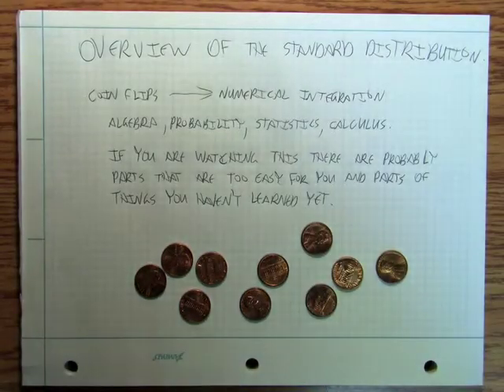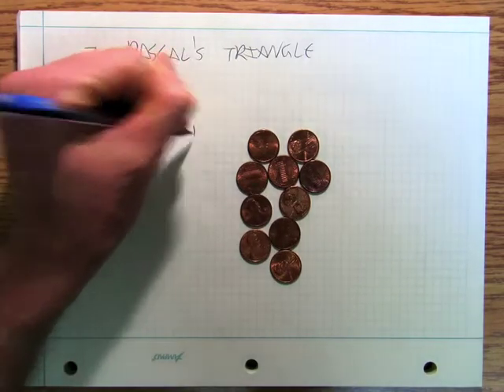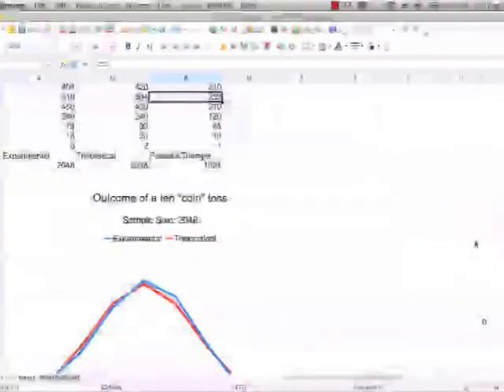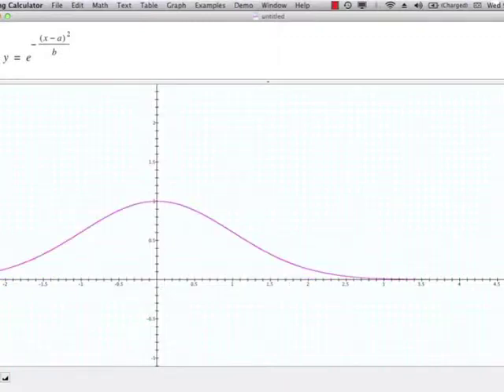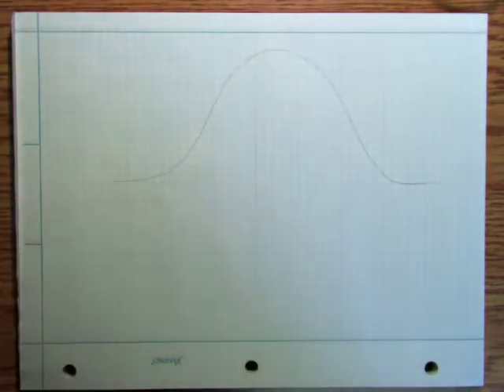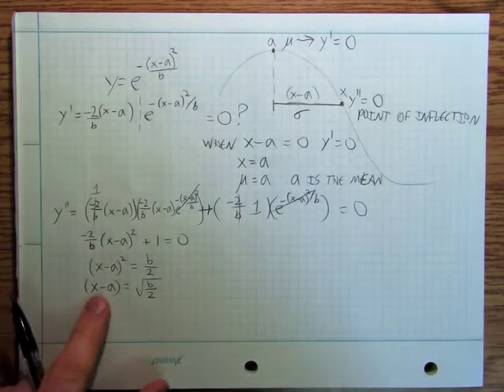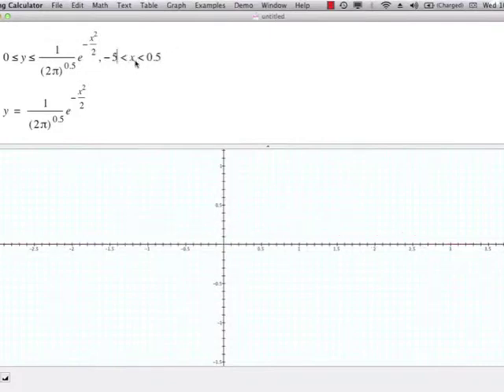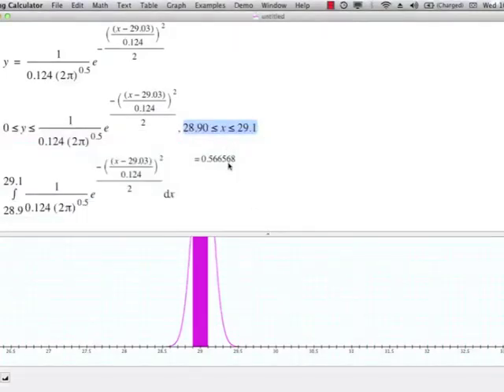Normal Distribution Overview: concepts from algebra and calculus.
This video doesn't fit neatly into any chapter.  It attempts to be a wide ranging overview of the Normal Distribution or bell curve and the standard deviation.  We start with probability in coin tosses, then we go into the binomial theorem and Pascal's triangle.  Then we look at a formula for the function that generates the normal distribution.  We show that the first derivative of the normal distribution function gives the mean (or average), the second derivative finds the standard deviation (which is located at the points of inflection).  Finally we show that by numerically integrating the normal distribution function to find the area under the curve you can determine what percentage of your data points should fall within whatever range you choose.